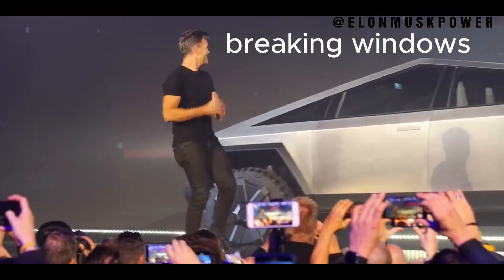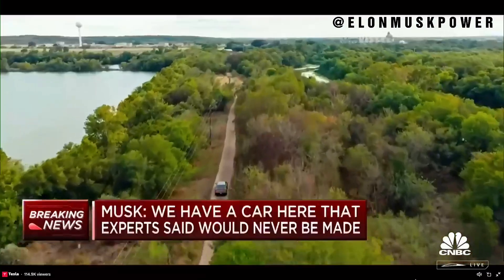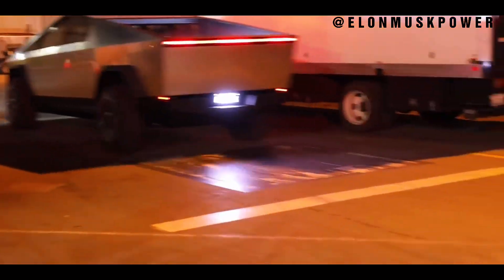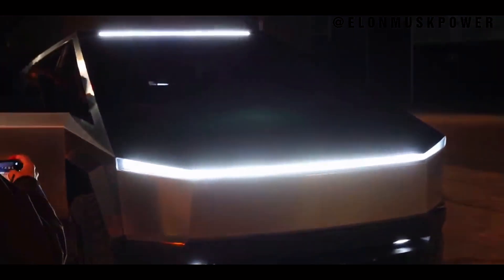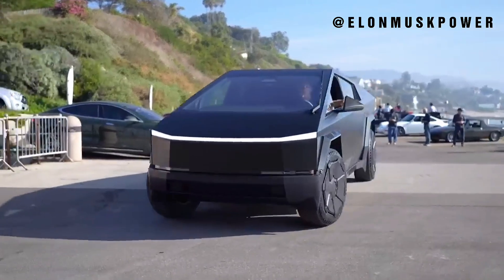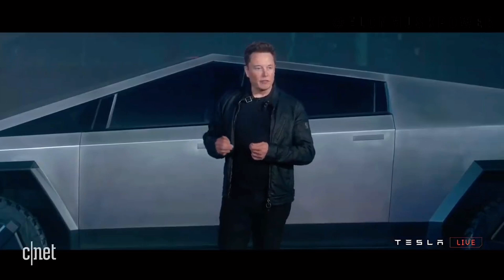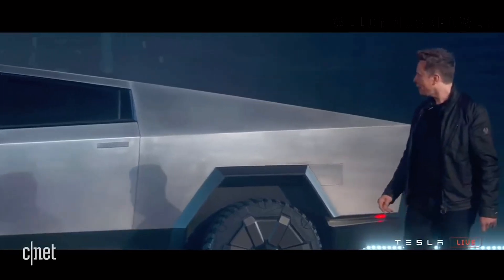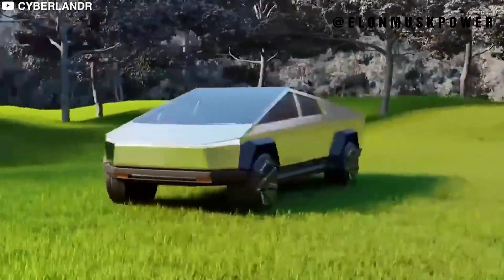Tesla Cybertruck Elon Musk's Visionary Masterpiece | Elonmuskpower Exclusive!"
The Future Unveiled: Tesla Cybertruck's Deep Dive | Elonmuskpower Exclusive!"

Description:
🚀 Join Elonmuskpower on an electrifying journey as we explore the revolutionary Tesla Cybertruck! 🚀

In this exclusive deep dive, we unwrap the mysteries of Elon Musk's latest masterpiece, the Tesla Cybertruck. Get ready to be blown away by a vehicle that's not just redefining the pickup truck, but also reshaping the future of automotive technology.

🌟 What We Cover:

The Vision: Discover the inspiration behind the Cybertruck's innovative design.
Futuristic Design: A close look at its unique stainless steel exoskeleton and armored glass.
Unmatched Performance: Delving into the Cybertruck's powerful electric capabilities.
Advanced Tech: Explore the cutting-edge technologies embedded in this futuristic vehicle.
Environmental Impact: How the Cybertruck is setting new standards in eco-friendly transportation.
Industry Influence: Examining the Cybertruck's potential to revolutionize the automotive sector.
🔍 Why You Should Watch:

Get a comprehensive understanding of the Tesla Cybertruck's groundbreaking features.
Explore the broader implications of Tesla's innovations on our environment and society.
Engage with a community passionate about technology, sustainability, and the future of transport.